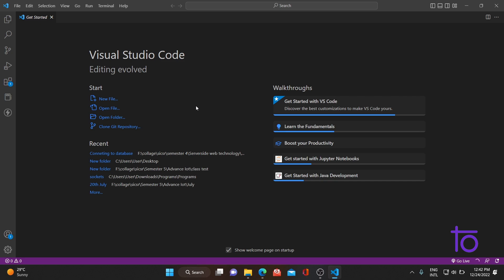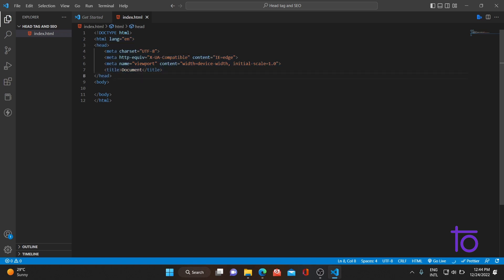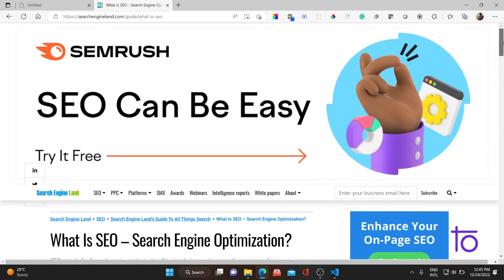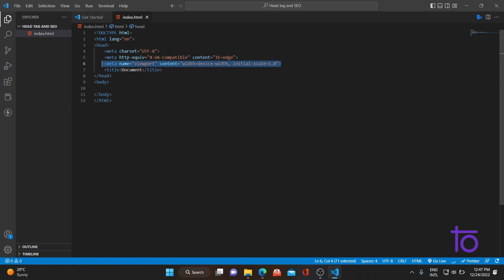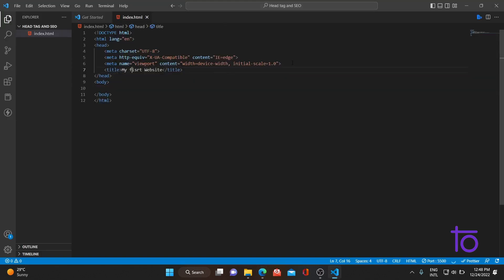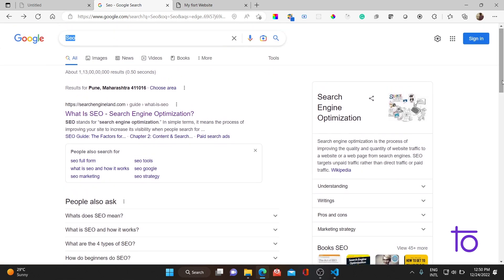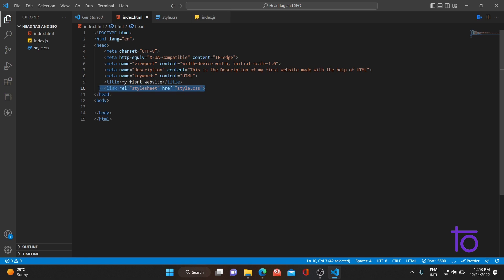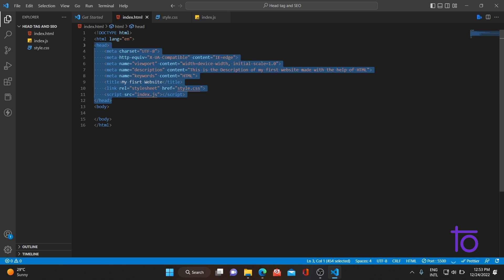#5 SEO & META TAGS Tutorial for Beginners | DevTown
Hello viewers,

In this video, we will learn and understand "SEO & META TAGS"

Happy Learning,
Team @DevTownIndia